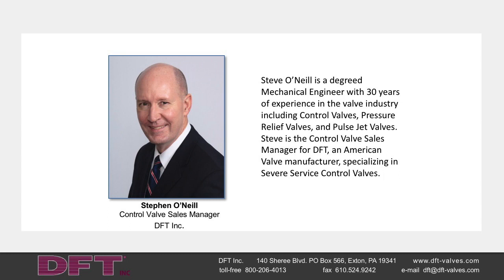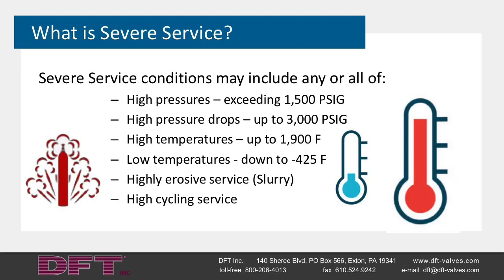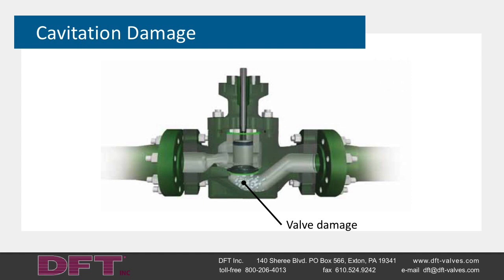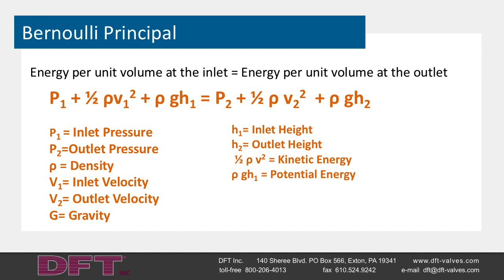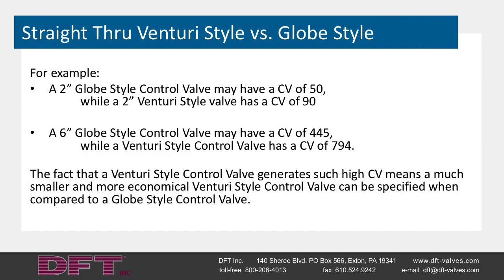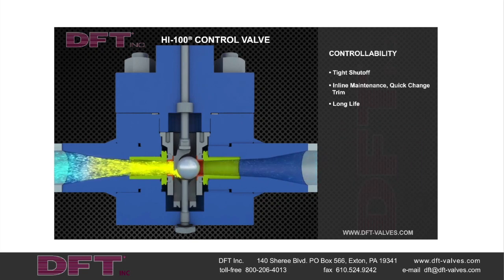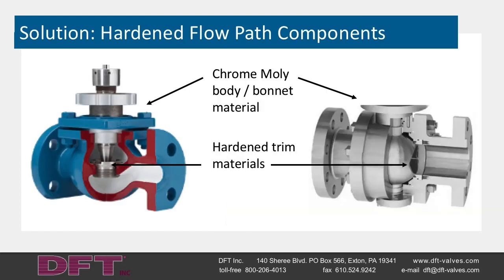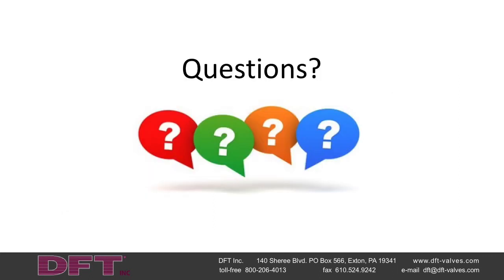DFT Severe Service Control Valve - Problems and Solutions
This webinar features Severe Service Control Valves and contains an overview of many types including the straight through Venturi style control valves which manages cavitation. Many examples of common problems and solutions for various applications. Some topics include flashing, cavitation, tight shutoff, and high-pressure applications.